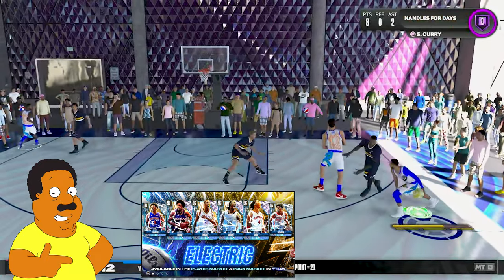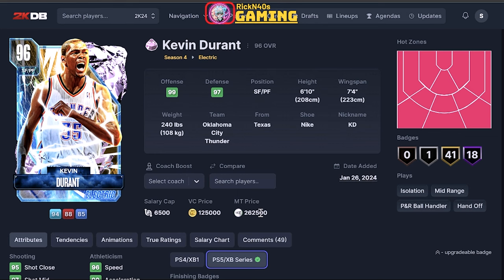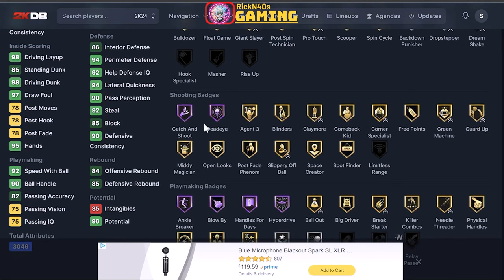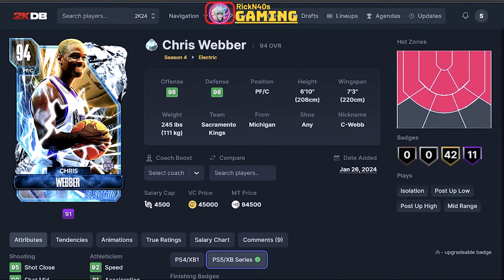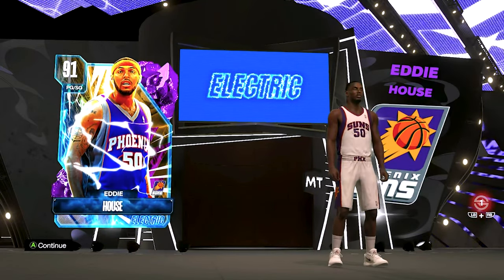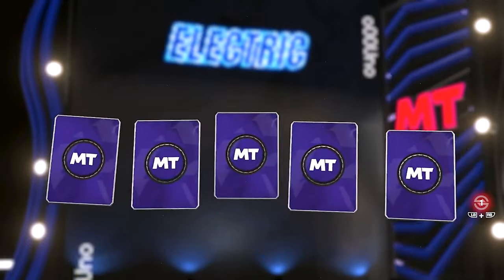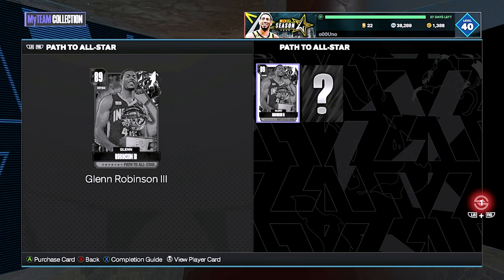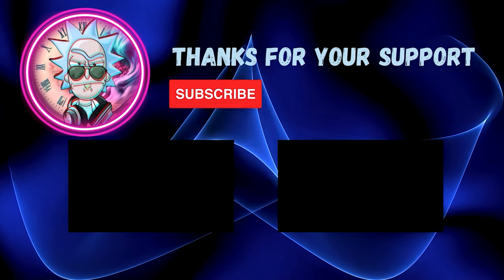Pink Diamond Kevin Durant - Electric Pack Opening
In this  video, we'll be opening electric packs in search of the pink diamond Kevin Durant card, as well as card reviews. Don't miss out on this chance to stay informed and build the ultimate dream team in NBA2K24.